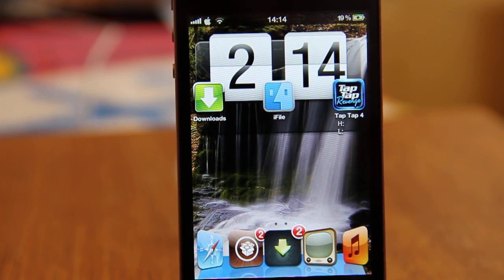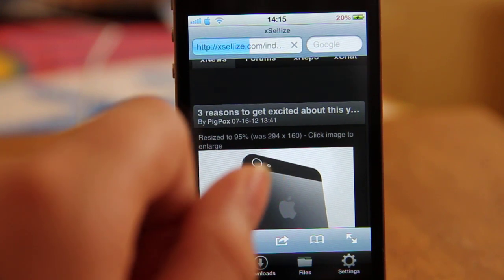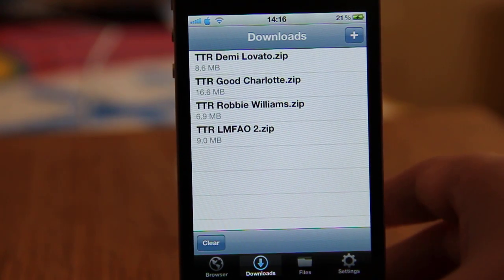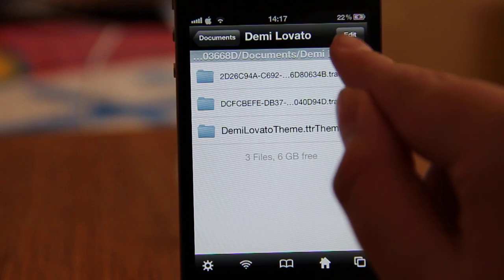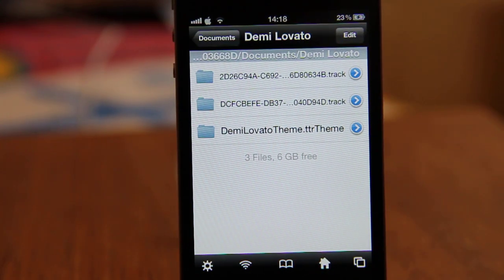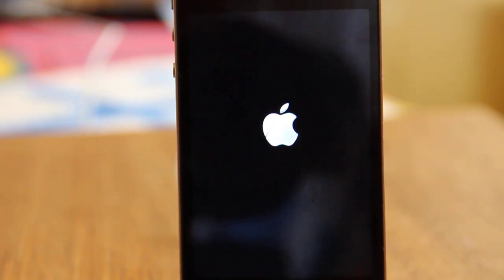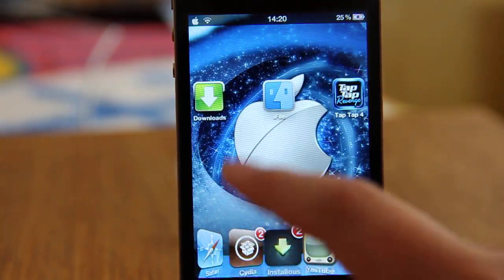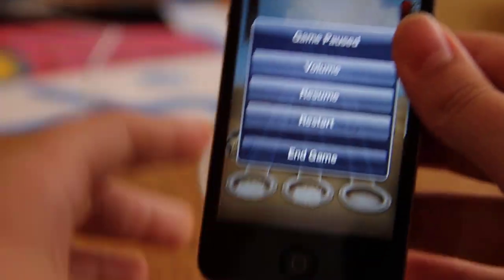How to get premium TTR4 songs for free (using iFile)